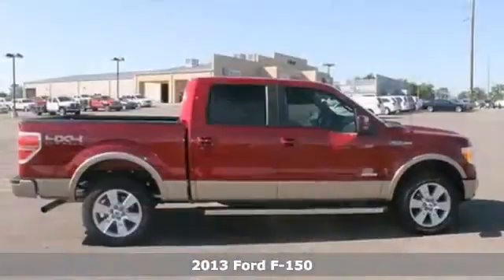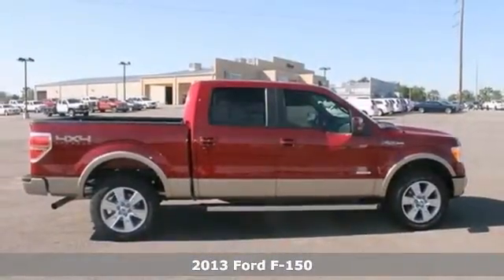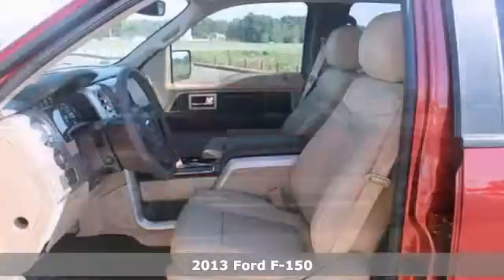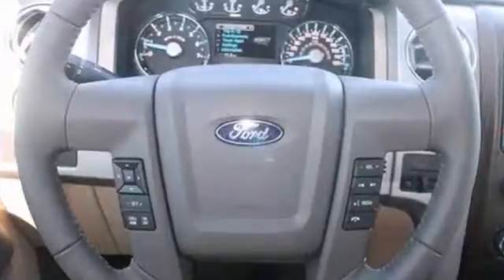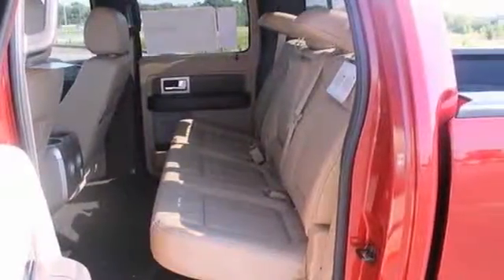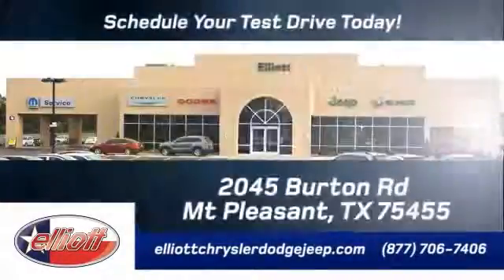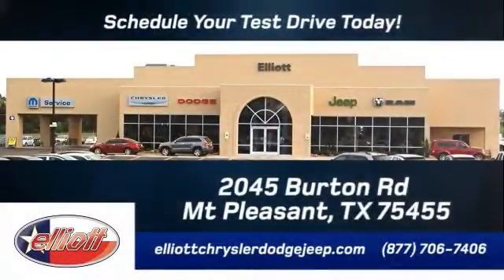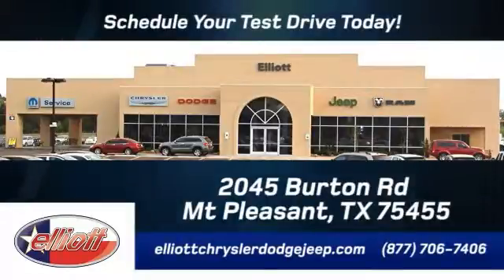2013 Ford F-150 Mt Pleasant TX Greenville, TX DKF94104 SOLD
Year: 2013
Make: Ford
Model: F-150
Trim: SUPERCREW 4X4 S
Engine: 3.5L V6
Transmission: Automatic 6-Speed
Color: Ruby Red Metallic Tinted Clearcoat
Interior: Dune Leather Seat Trim
Stock #: DKF94104
Price just reduced! Yes! You can actually buy this truck for this price! Price includes all dealer add-on's (spray in bedliner window tint etc.) Price includes all rebates--to qualify for all rebates on this F-150 SUPERCREW 4X4 S you must finance with Ford or Lincoln Financing Contact us immediately for all the details! This F-150 SUPERCREW 4X4 S has the following great options: Back Up Camera Leather interior Heated/Cooled Seats 4x4 SYNC Trailer Brake Driver Door Keypad And More! At Elliott Ford Lincoln we offer plenty of great financing options Extended warranties are available First oil change is FREE of charge Call Email or come on in today! We are conveniently located on I-30 just west of the Titus Regional Medical Center on the frontage road ELLIOTT AUTO GROUP~WHERE THE ADVERTISED PRICE IS THE ACTUAL PRICE

Address:
2045 Burton Rd.